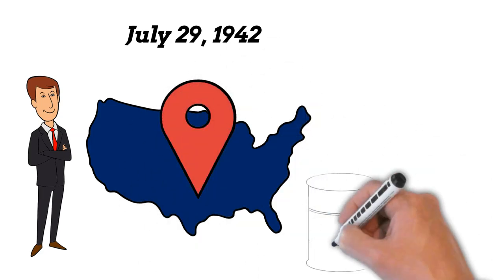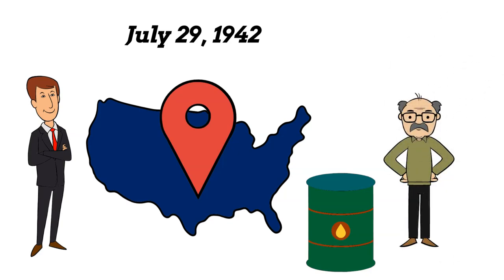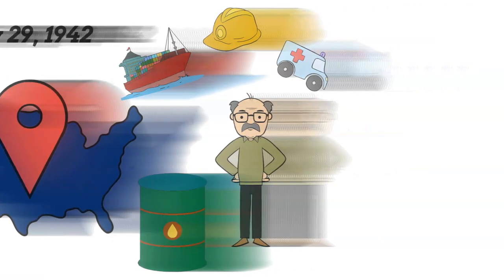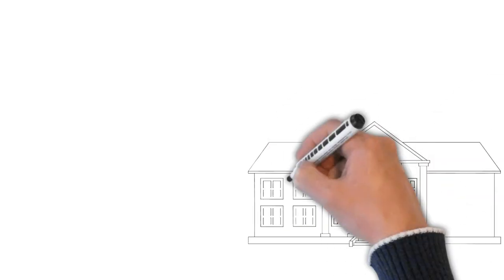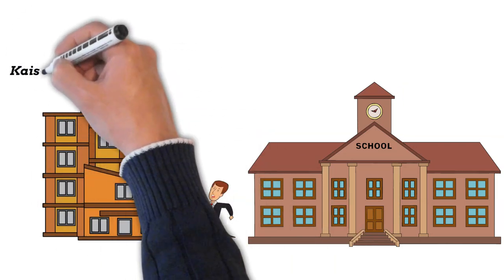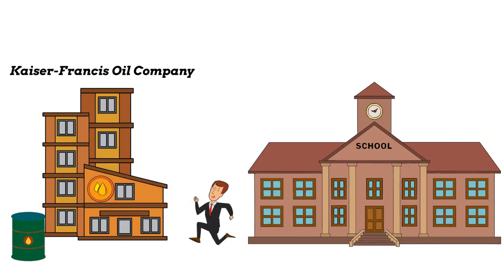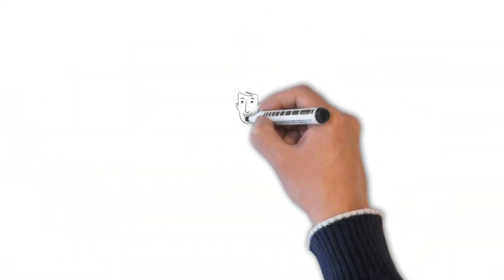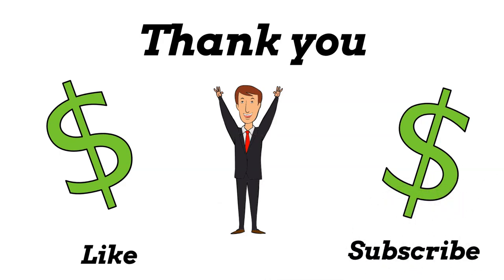How George Kaiser Made Billions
The story of how George Kaiser Made Billions

✅ Are you ready to learn more about investing and get boosted on your way towards financial freedom?

Then we highly recommend this course, where you also get free chapters from the book!   🔥

Want to get into Forex trading? Get help from a pro and copy his trades to earn $$$

What are you waiting for? Get started on your investment journey now